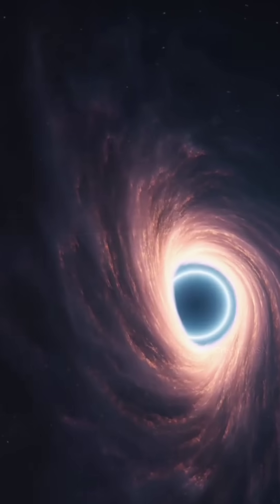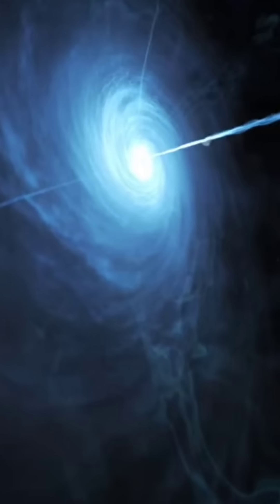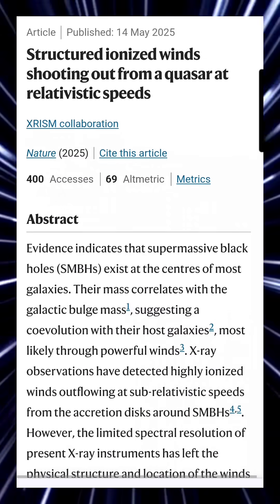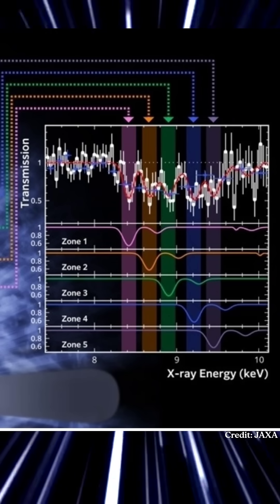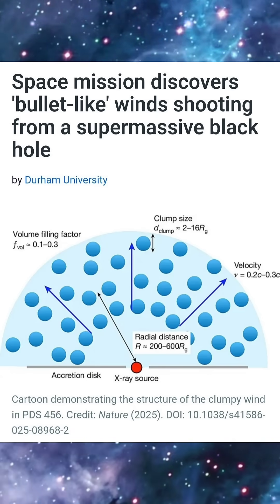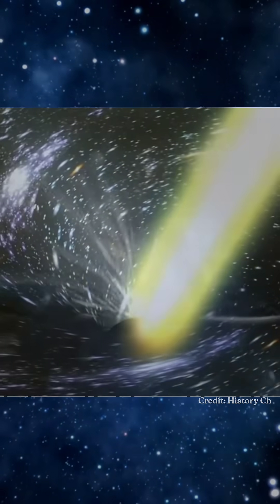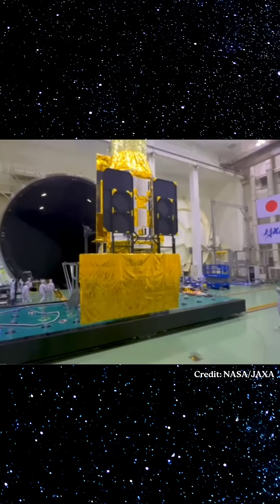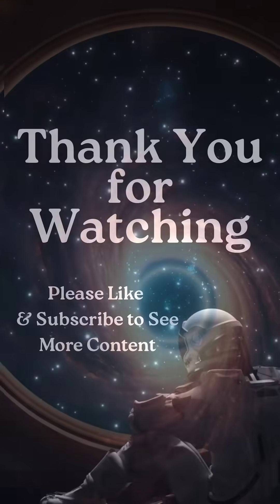Black Holes Now Shooting Cosmic "Bullets?" Scientists Say, Yes! Could Lead to New Theory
The new XRISM Satellite observed a cosmic like bullets being projected out of a supermassive black hole.  Will likely lead to theoretical adaptations on how galaxies form and evolve.